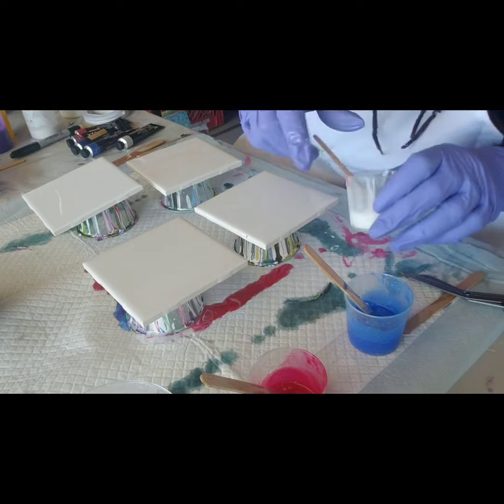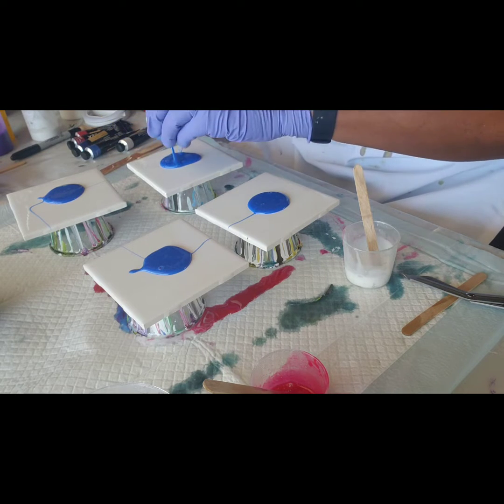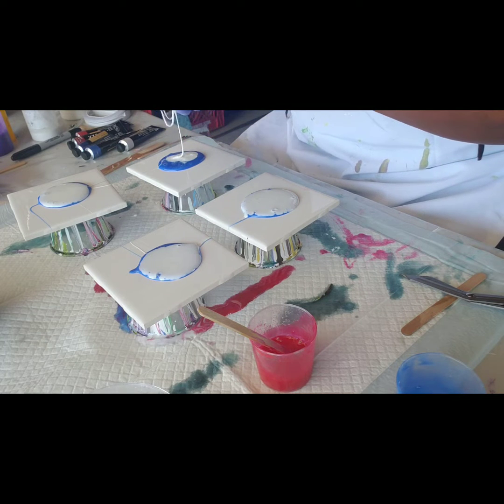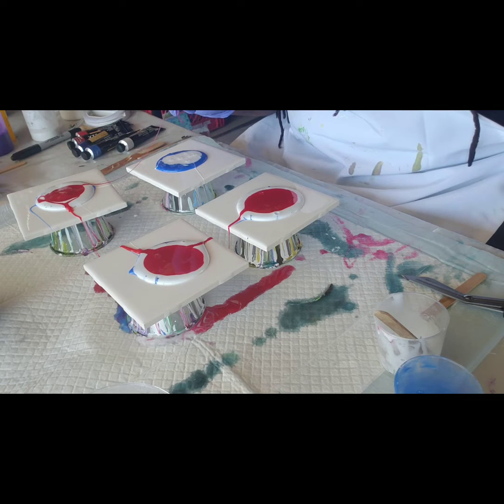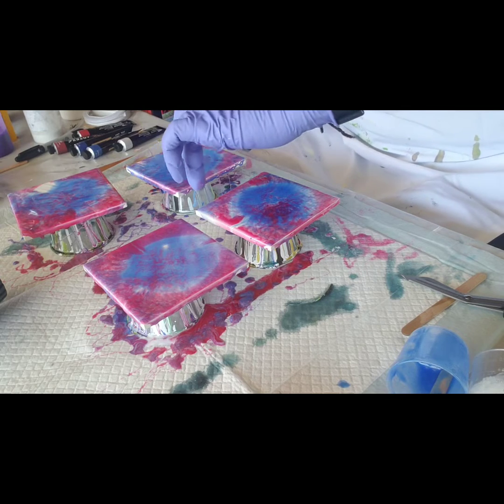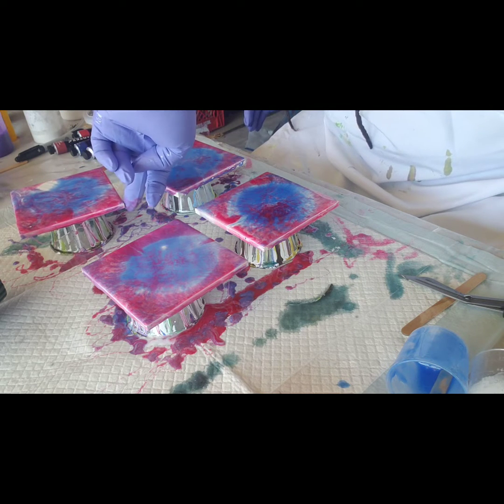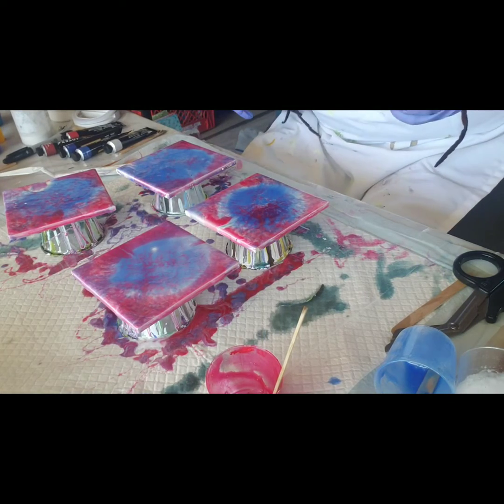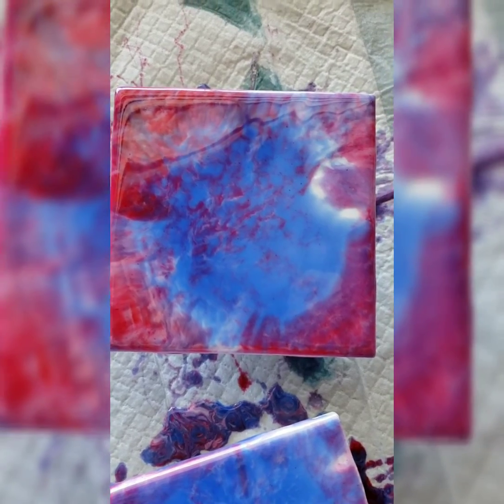#9 Leftover resin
I had some leftover resin so I decided to make some coasters.  Came out pretty cool.

  Pro clear 1000 resin
Home depot tiles